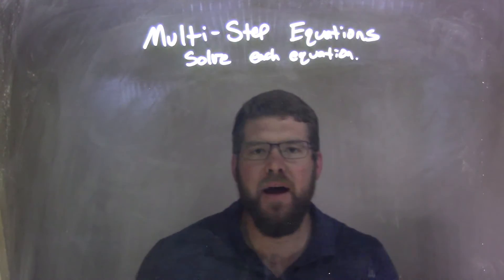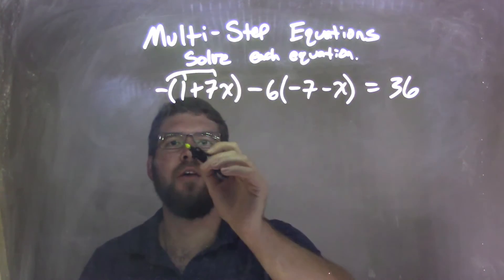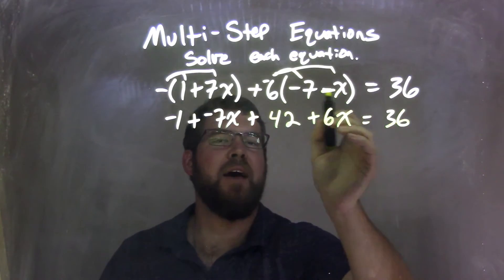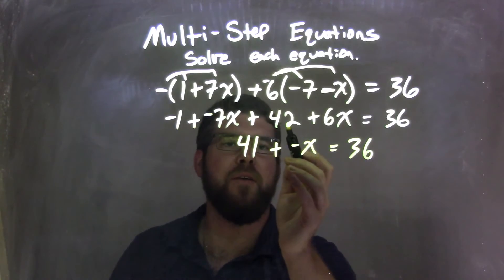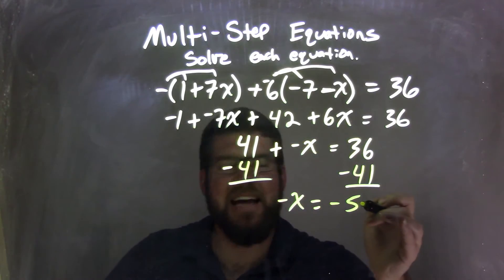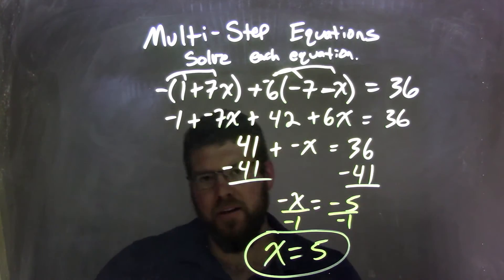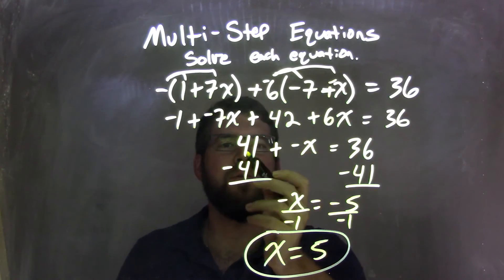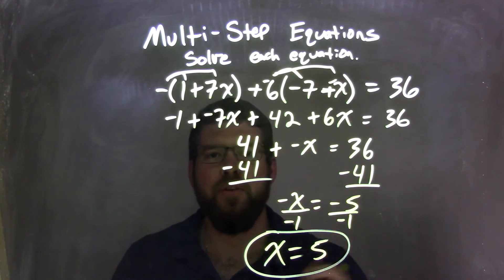Solve -(1+7x)-6(-7-x)=36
In this math video lesson on Multi-Step Equations I solve the equation -(1+7x)-6(-7-x)=36. This video discusses how to solve an equation for a variable which is a good skill for Algebra 1.